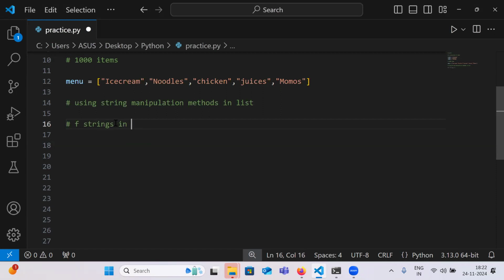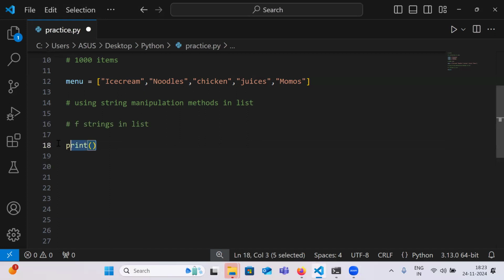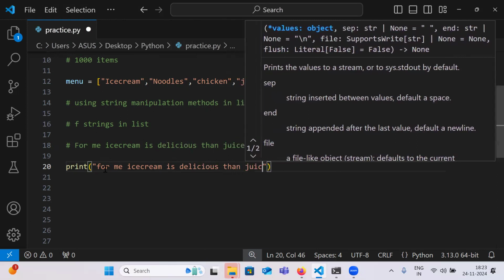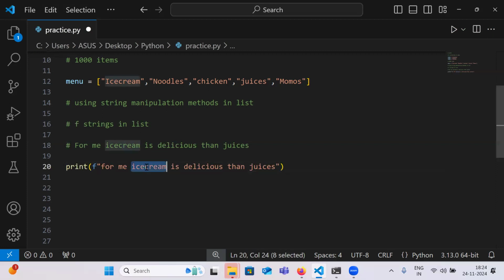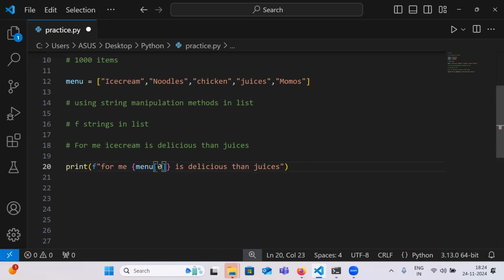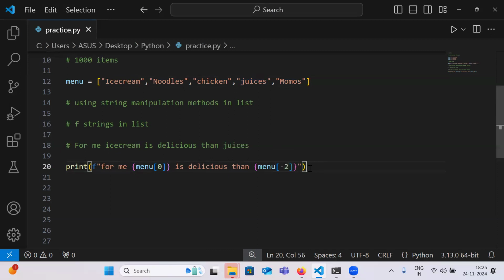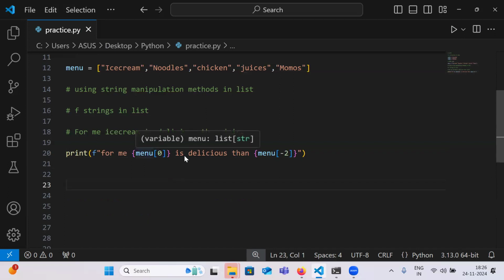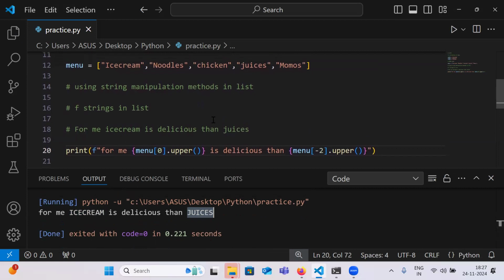How do you use f strings in a list? | PP - 22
in the video:

1. how to use fstrings in list